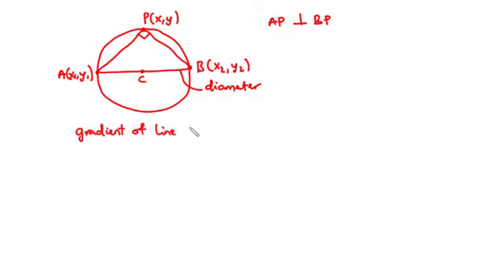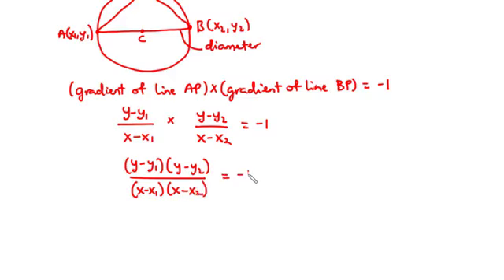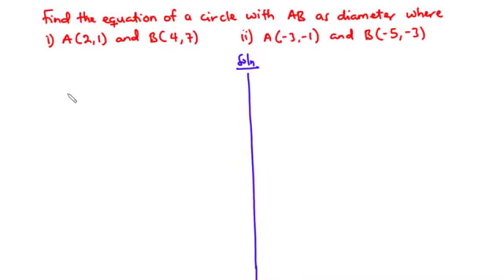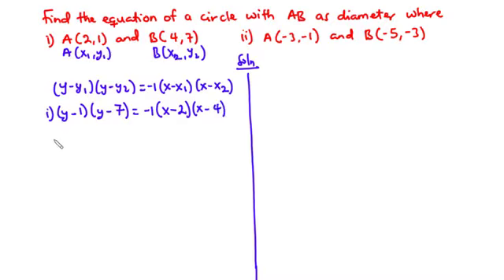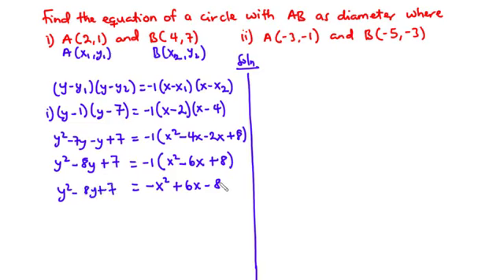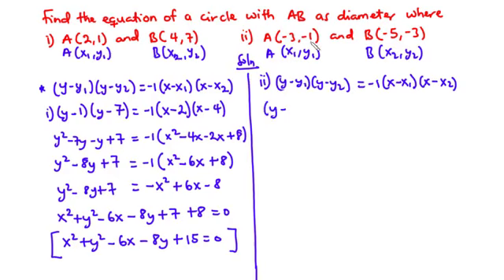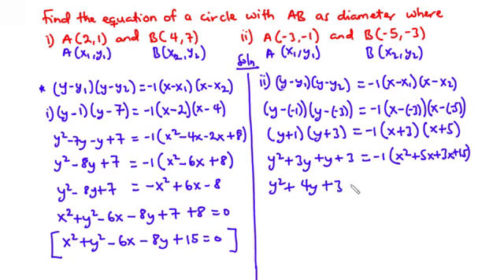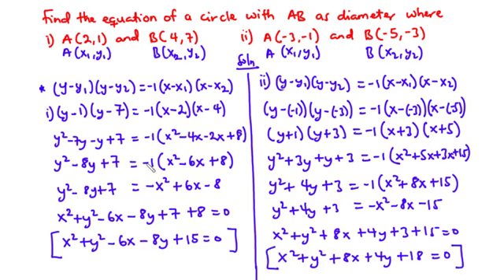October 12, 2025